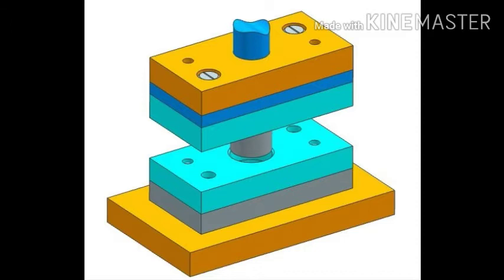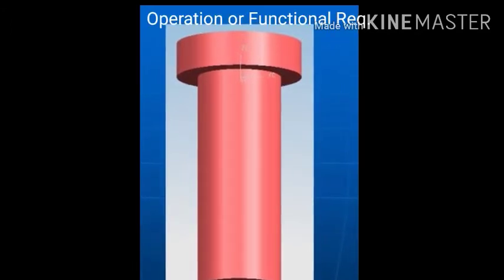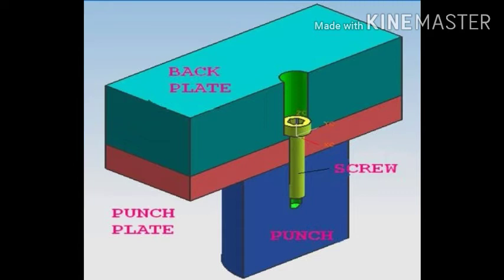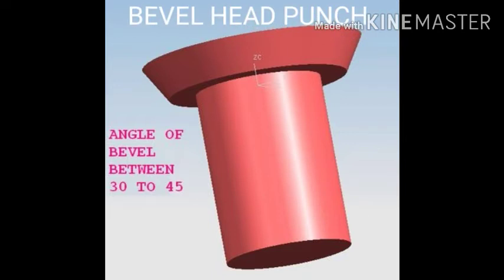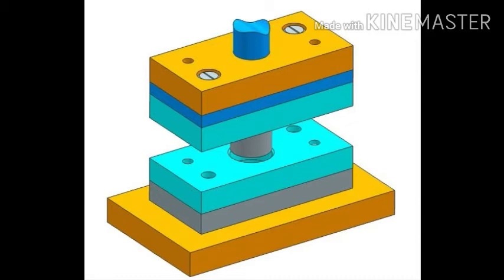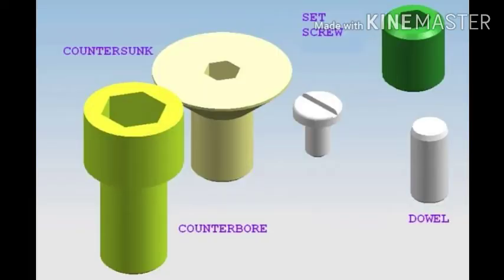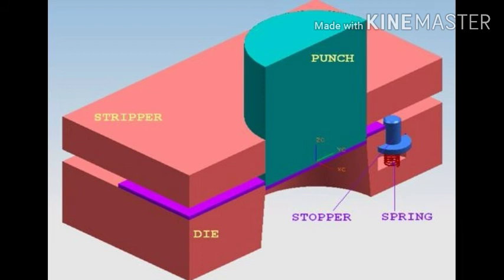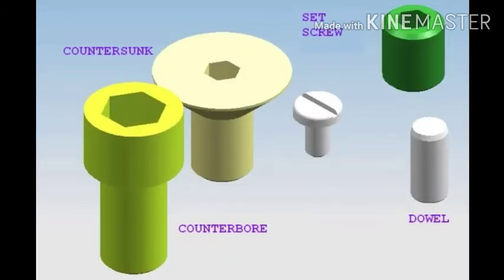Press tool interview questions with elements | press tool assembly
press tool interview questions
press tool designer
press tools and dies
press tool design mechanical engineering
press tool animation
press tool assembly catia
press tool assembly in solidworks
press tool video
press tool design interview questions
press tool parts
press tool assembly in nx
press tool work
press tool
press tool assembly

Here you can understand the press tool design elements or nomenclature of press tool in details. In this press video lecture, i have focused on below points:
Press tool design elements/Terminology
Press tool guide plate tool explained in details with advantages
Die design concept
Top plate
Bottom plate
pilots
floating punch
Stoppers
Stripper cum guide plate
Screws & dowels
 Also in my earlier session i have explained on land and angular clearance in details, please refer below link to watch in details about that lecture